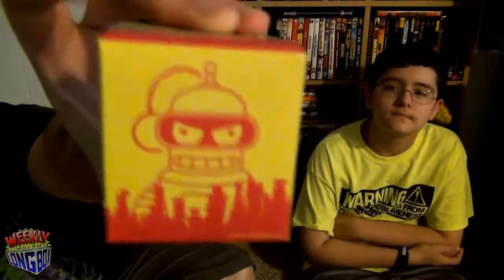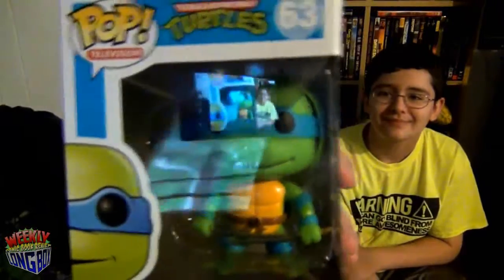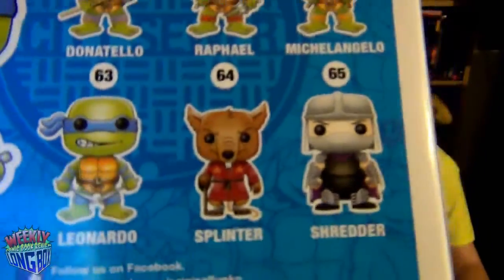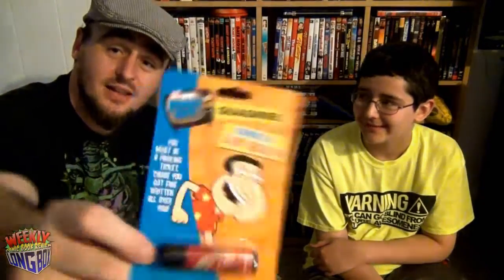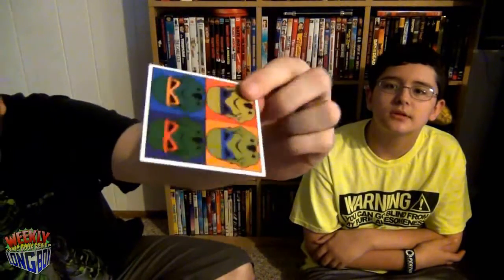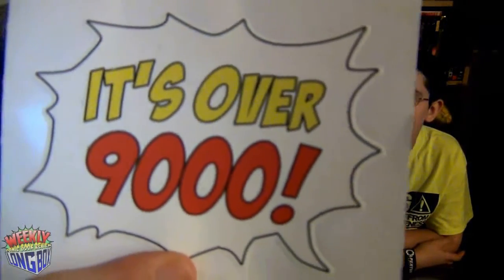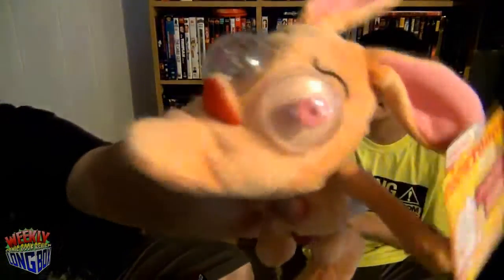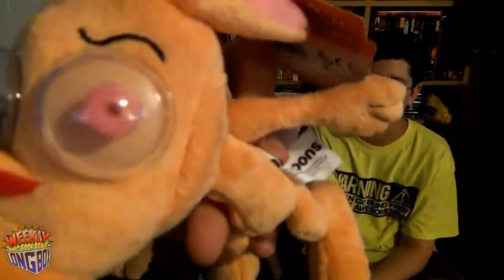Loot Crate Un-boxing #2 and a thank you to 400ish Subscribers!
Thank you all so very much. If you'd like to check out Loot Crate, click the link.